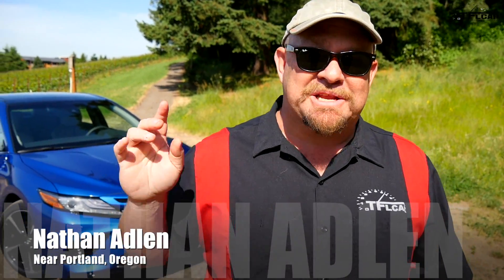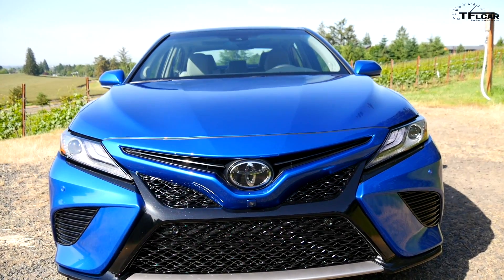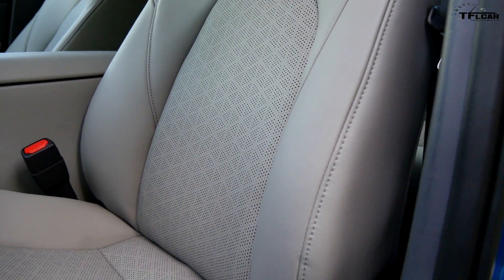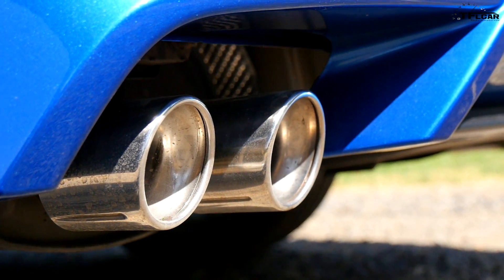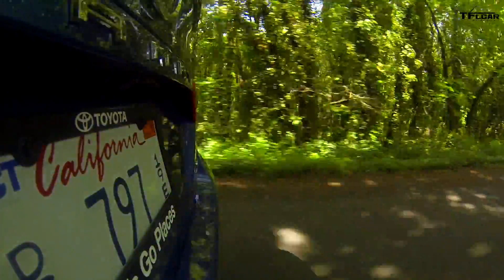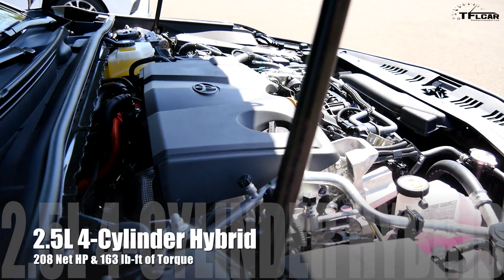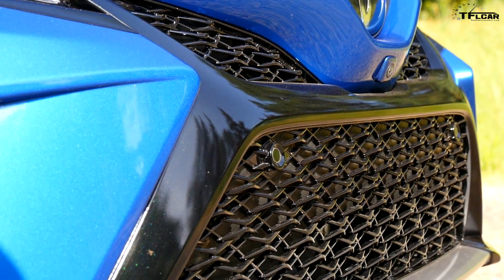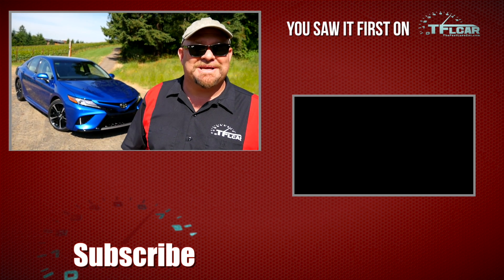2018 Toyota Camry: The Top 5 Unexpected Surprises